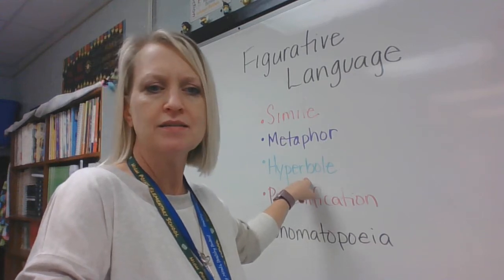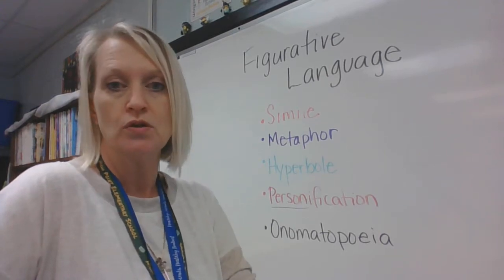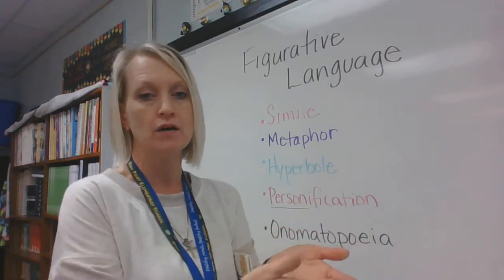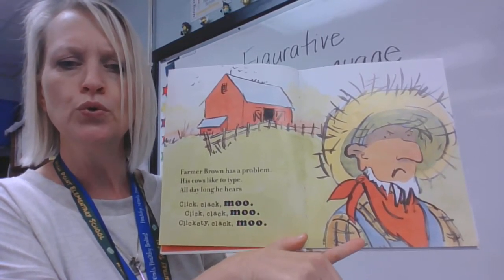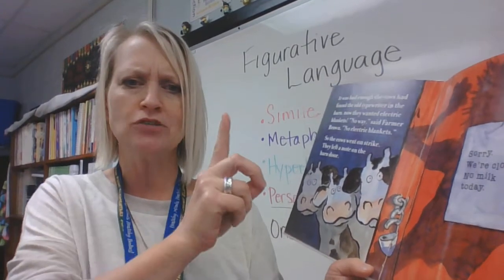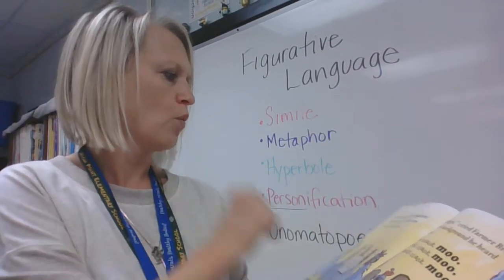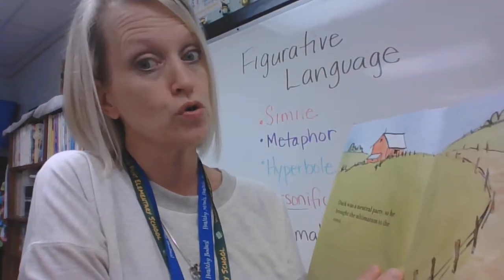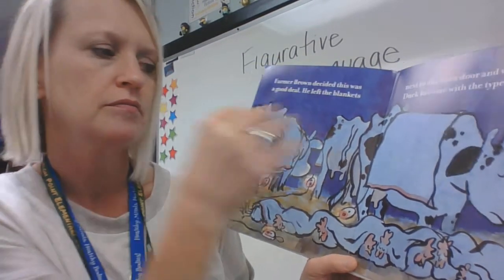Figurative Language - Onomatopoeia